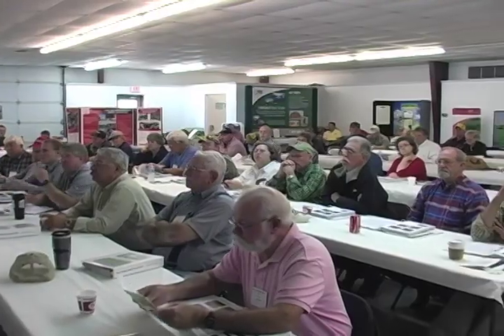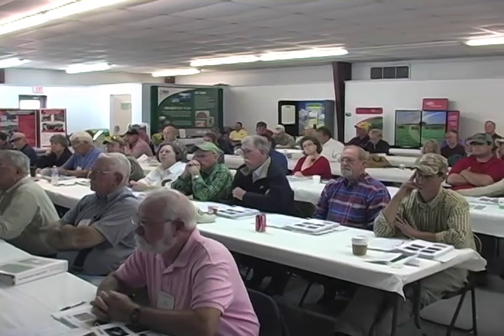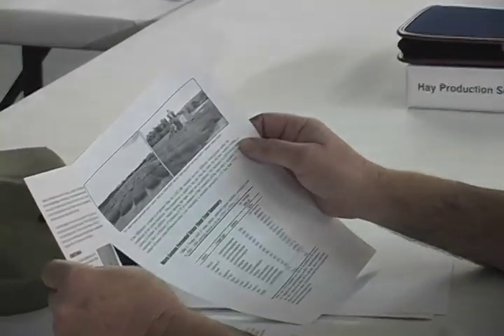AGROTAIN Use in Hay and Forage Production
Dr. Dennis Hancock, University of Georgia, discusses the positive effects and outcome of using AGROTAIN in urea based fertilizers for hay and forage production during the third annual Hay Production School in Moultrie, GA.